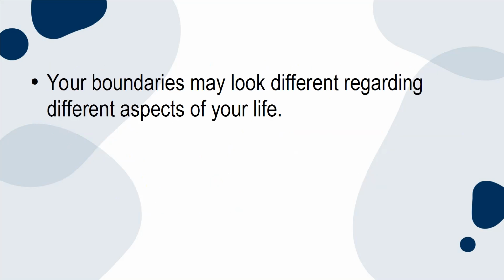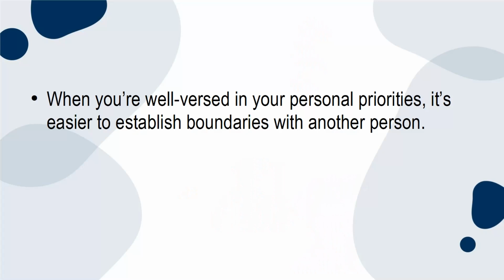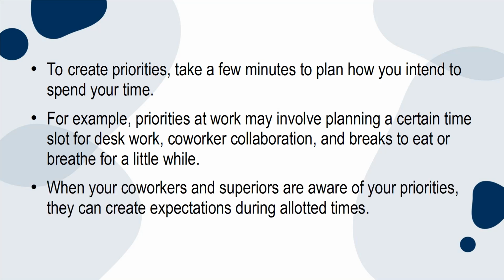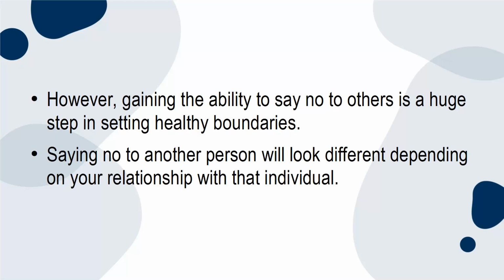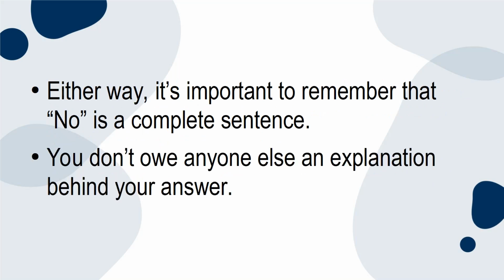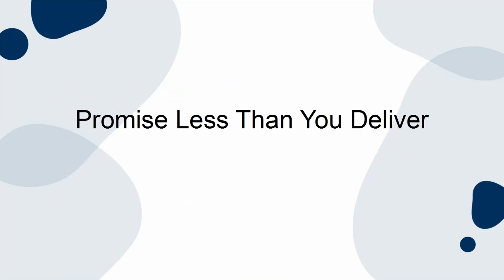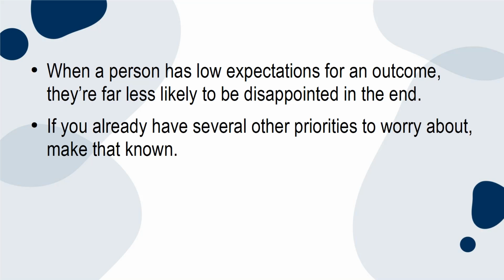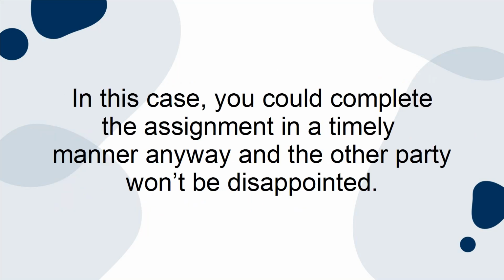Learn how to say NO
How to Manage the Expectations of Others

The expectations of others for you can easily feel overwhelming when you aren’t well-versed in setting boundaries or speaking up for yourself. However, learning to say no and making your priorities clear are important for managing these expectations. This guide will tell you how to manage the expectations of others.